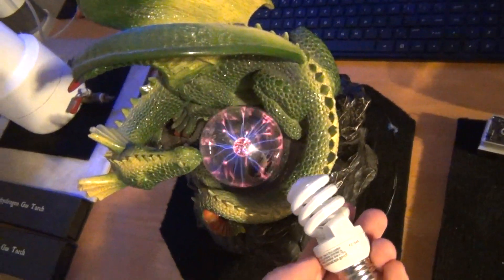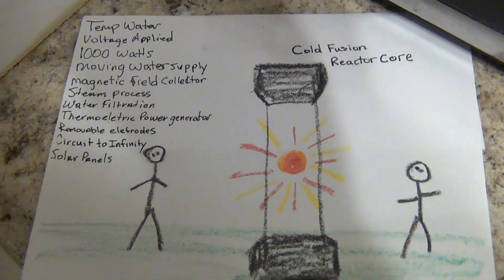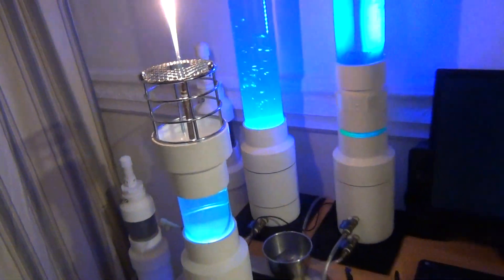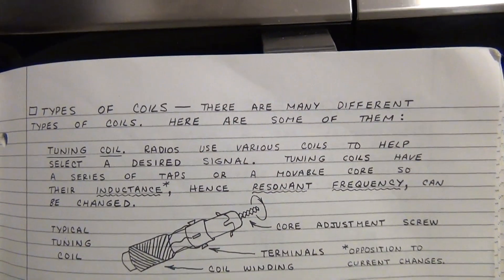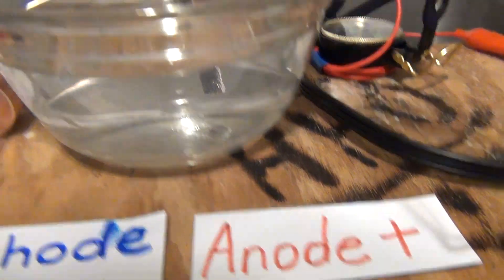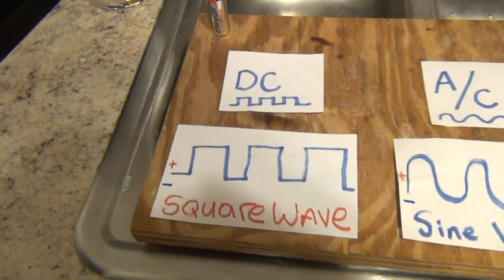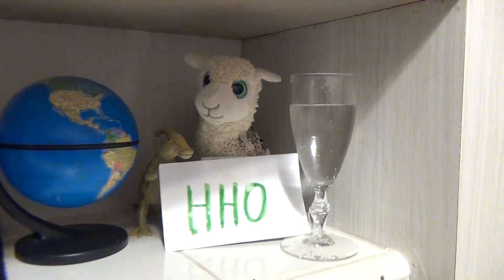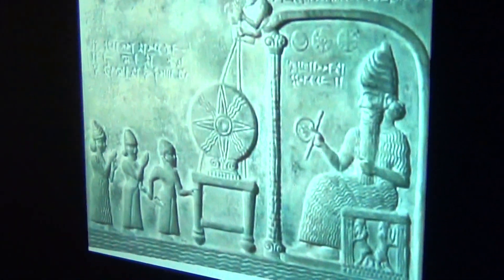HHO COILS PULSES & ELECTROMAGNETIC WAVES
Here we look closer at some of the invisible forms of electromagnetic radiation and wireless energy transfer from alternating current electricity. Coils of different shape and size can be tuned to a specific resonate frequency band as receivers to collect electrical power at close by and at great distances from a plasma globe and the same goes for the cold fusion reactor core by the process of induction. Here we cover some of the basics of high and low voltage electricity and some of the effects on the water molecule using different types of electrodes such as graphite and tungsten. D/C or direct current electricity is very different as it does not change polarity and is a standing wave form and will produce hydrogen at the cathode and oxygen only at the positive anode electrode as where A/C alternating current will burn and produce both hydrogen and oxygen at both electrodes spontaneously at the same time from the rapidly changing polarity in the magnetic field. The temperature of the water is crucial to the resistance of the circuit as well as if the water is moving with a pump or not to maintain and sustain the reactor oxyhydrogen plasma ball without rapid changes in the reaction vessel or overheating the water and damaging the electrodes.